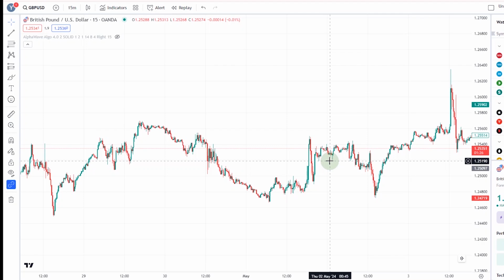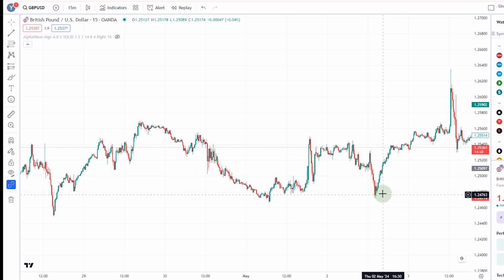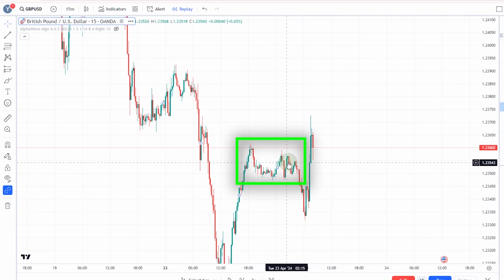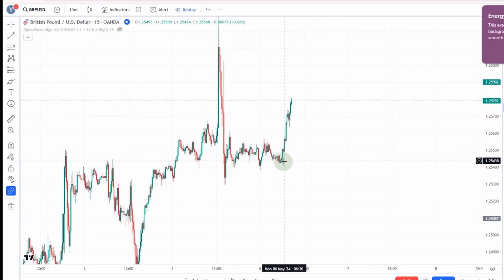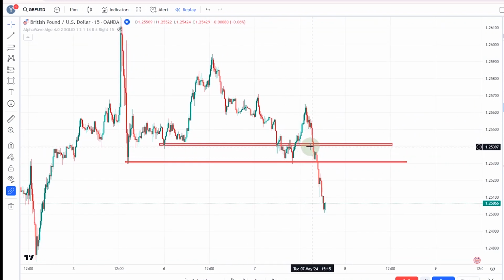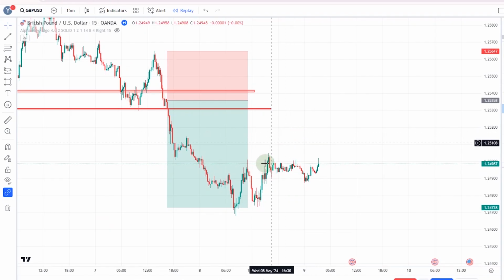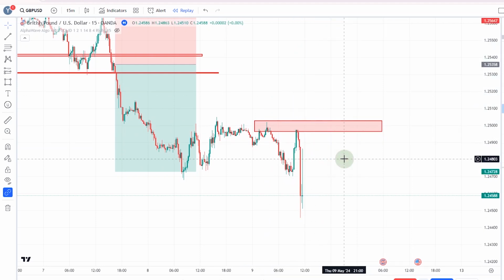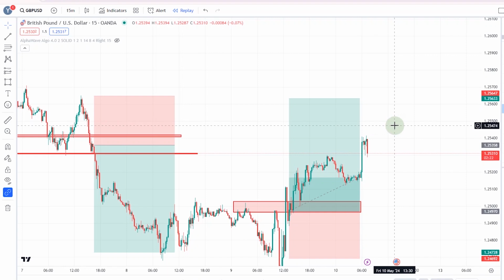The Best ICT Trading Strategy: Accumulation, Manipulation, and Distribution Explained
In this comprehensive video, we explain the ICT (Institutional Concepts of Trading) strategy, focusing on the critical phases of market dynamics: accumulation, manipulation, and distribution. Join us as we break down these concepts, revealing how to identify the accumulation of market liquidity, recognize manipulation by smart money traders, and understand the distribution of the market.

Learn how to effectively implement the ICT strategy to enhance your trading skills and navigate the markets with confidence. Whether you're new to trading or seeking to refine your strategies, this video provides valuable insights and practical techniques to empower your trading journey.